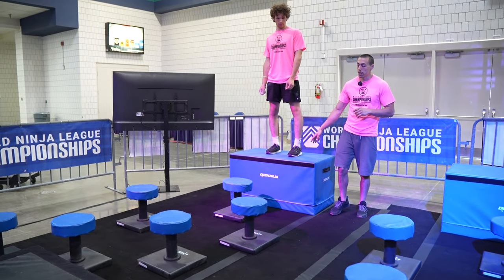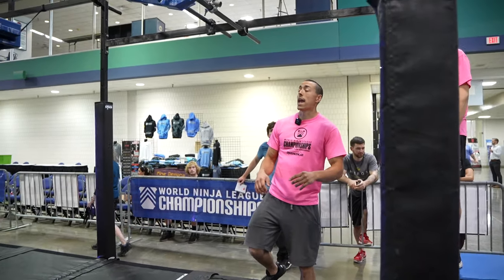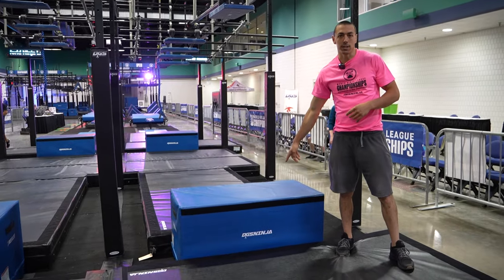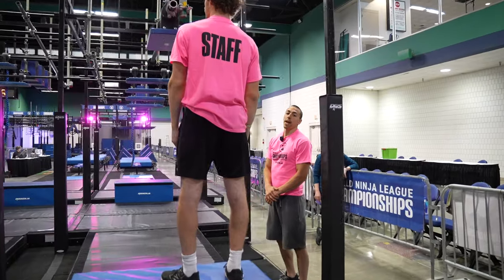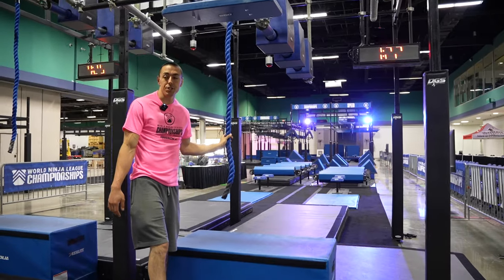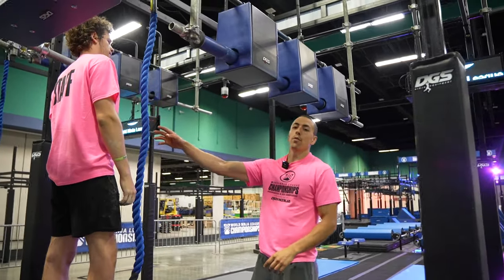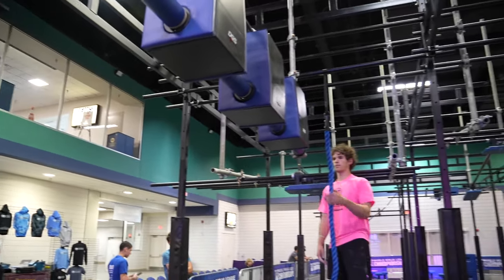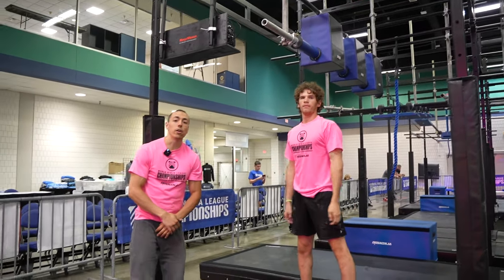Tech | Youth | Discipline Circuit Rules | World Ninja League Championships